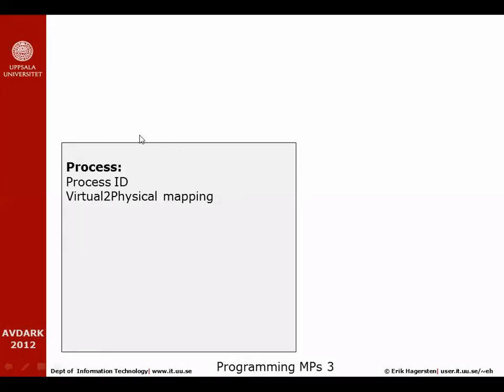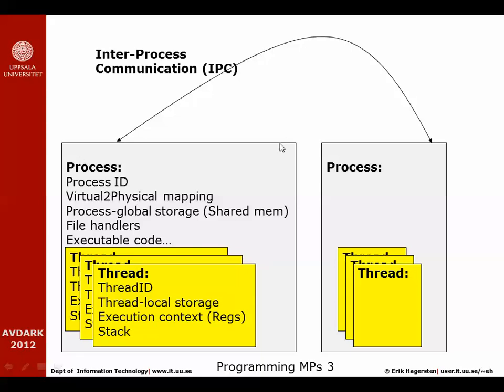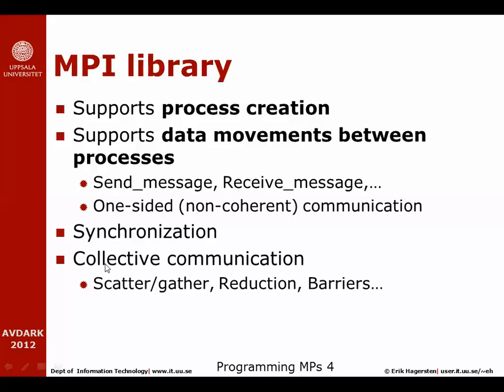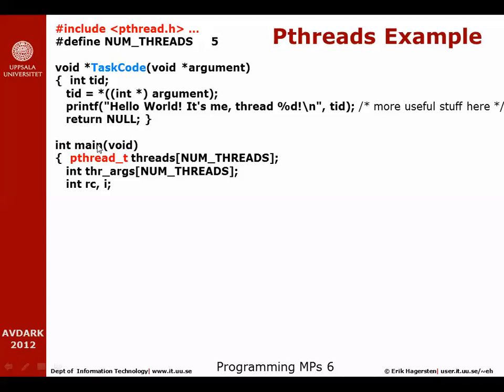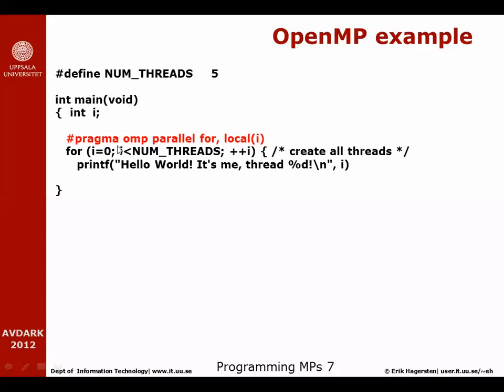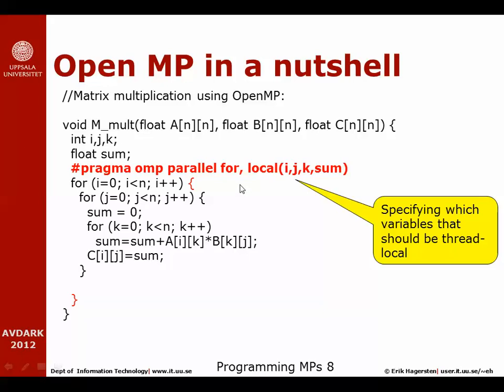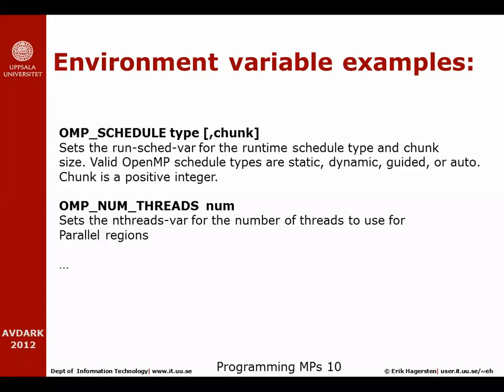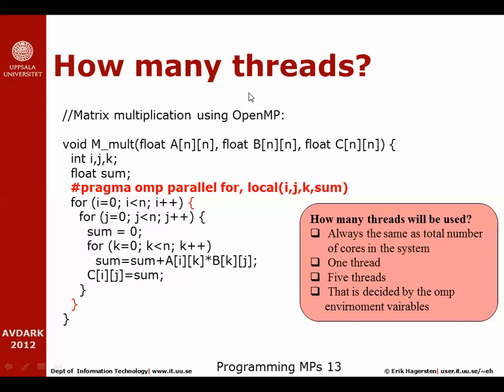Parallel paradigms 2013 10 20 18 53 51